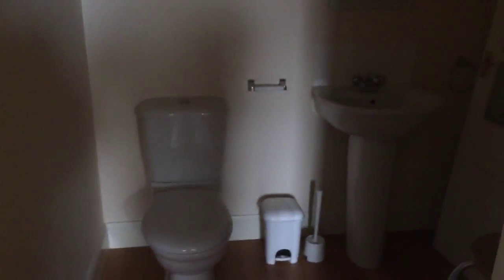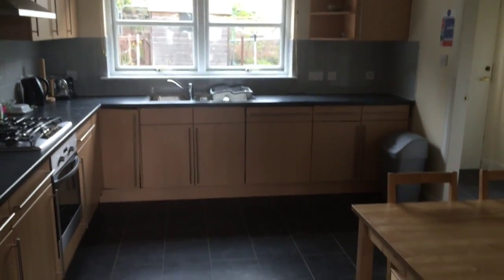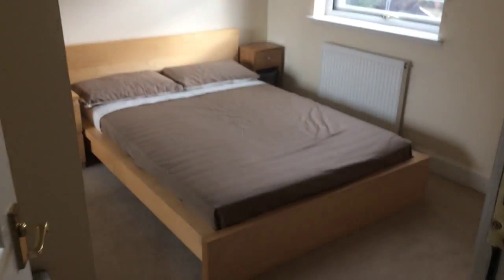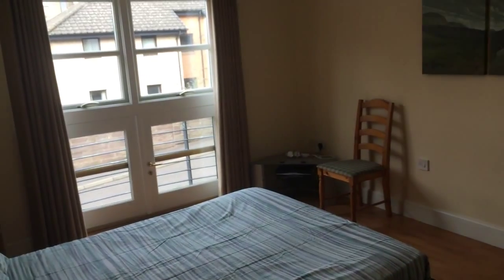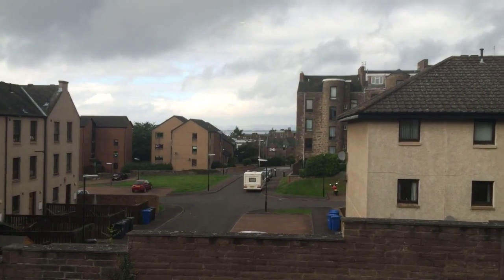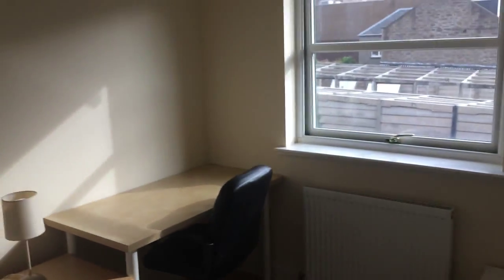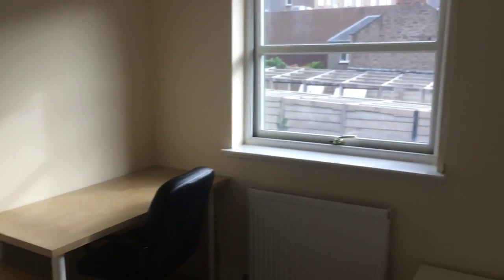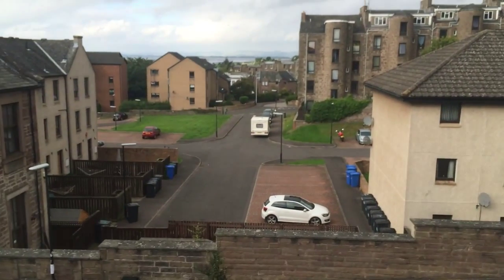12c Taylors Lane Video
Here is a short tour of the house to rent at 12c Taylors Lane, Dundee.  Please see the Gumtree advert at;

If you are interested in a viewing or for more details see details on gumtree.